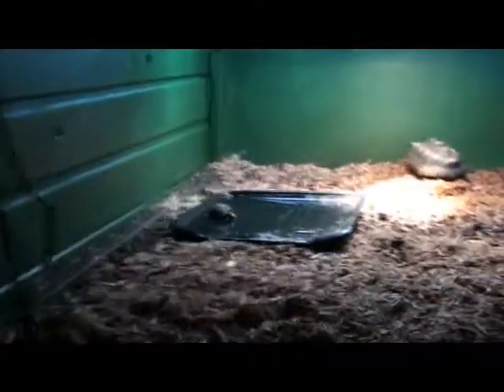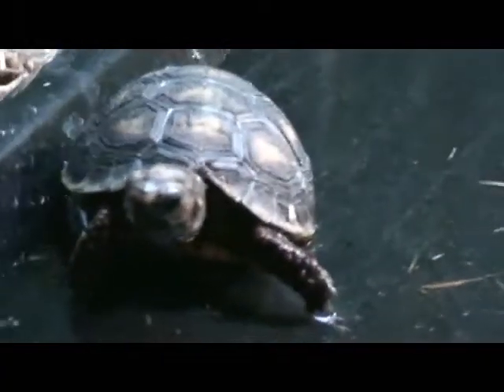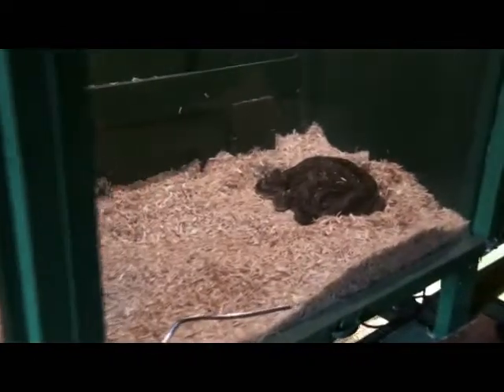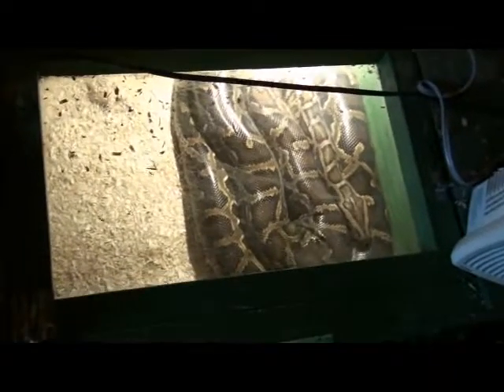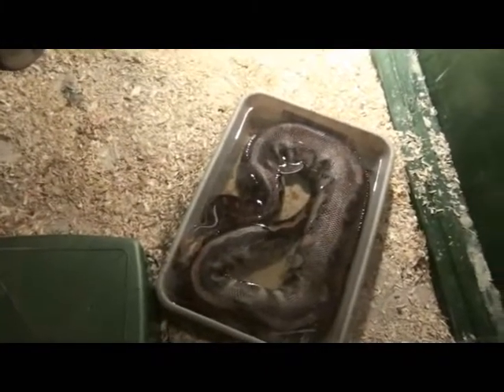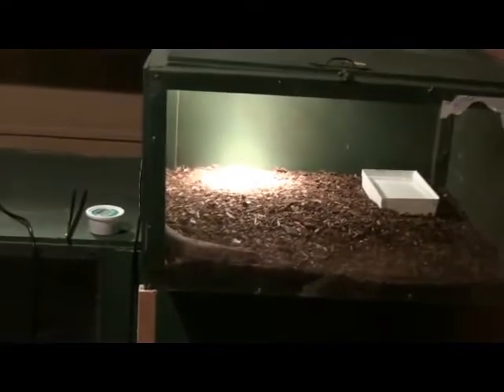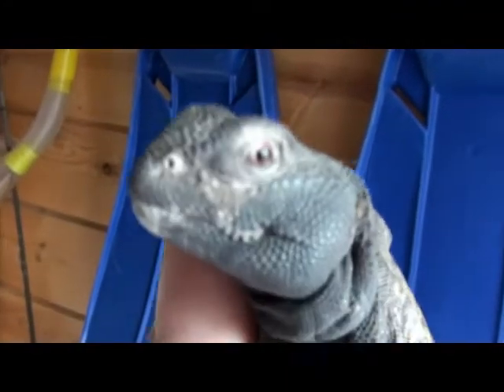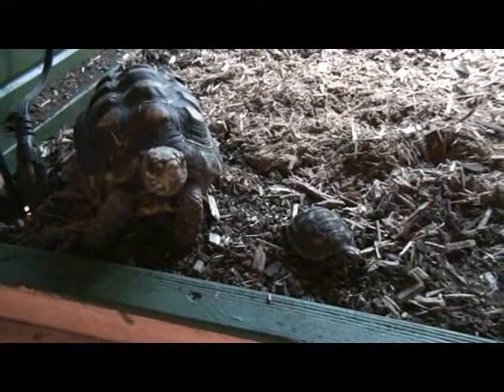real quick walk thru 4/23/2011